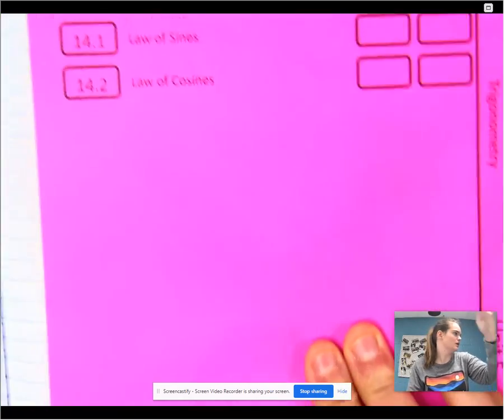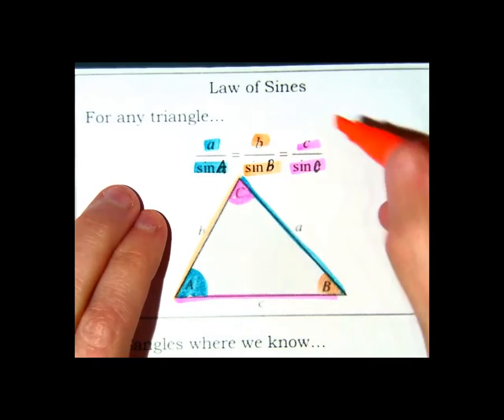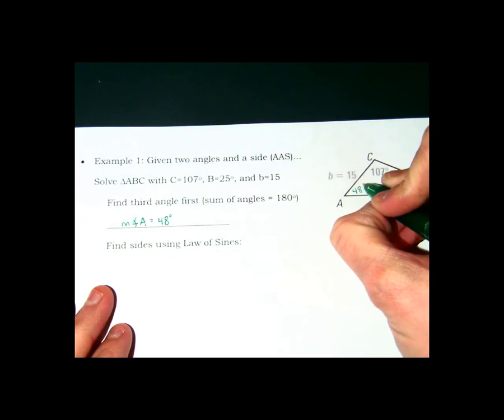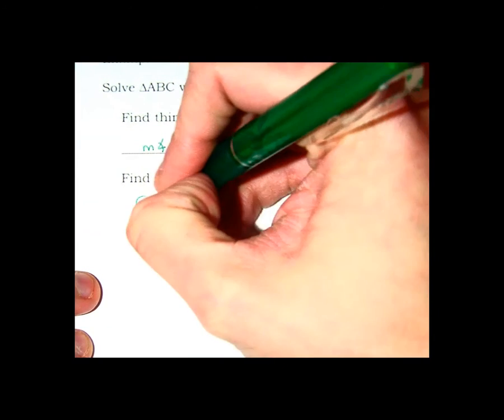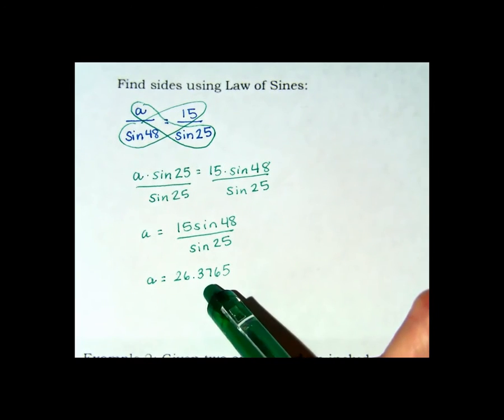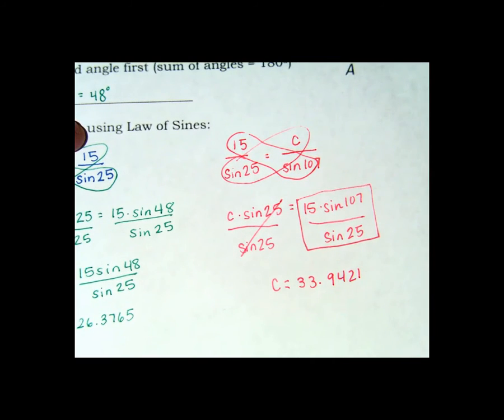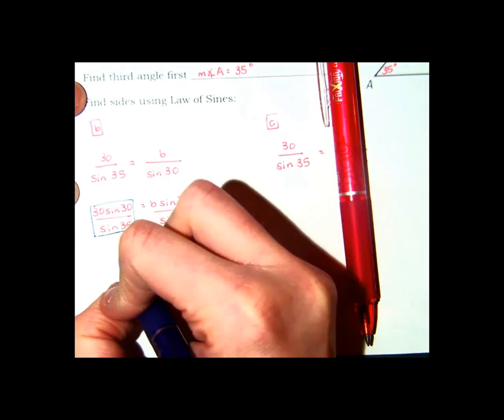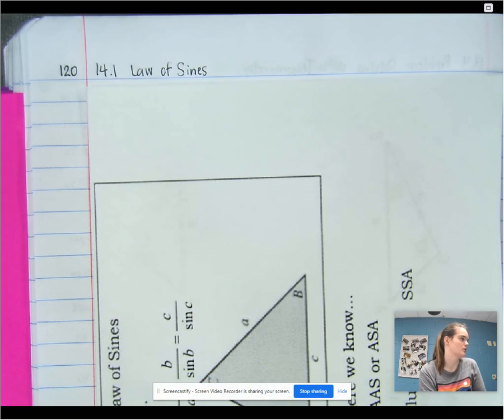14.1 Law of Sines Part 1